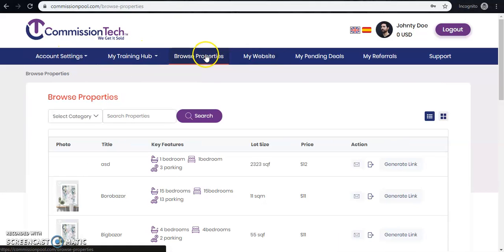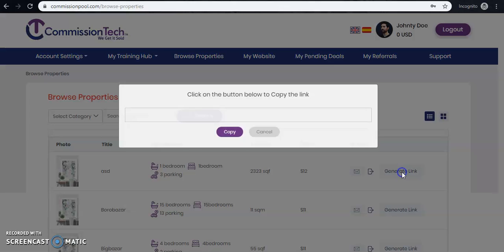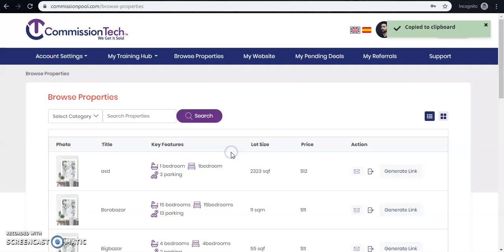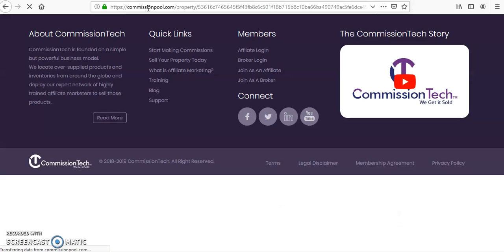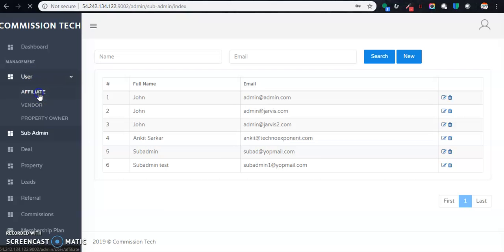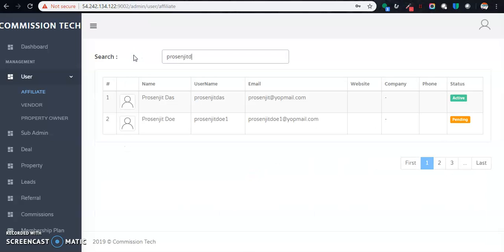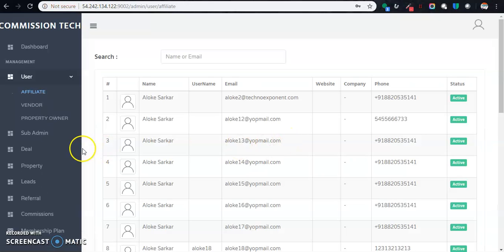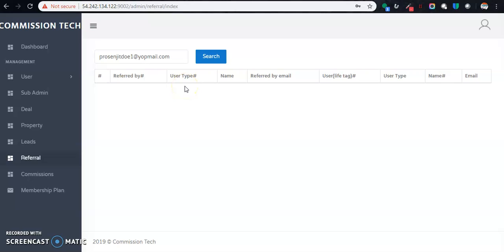Commission Tech - Affiliate (Free Membership)